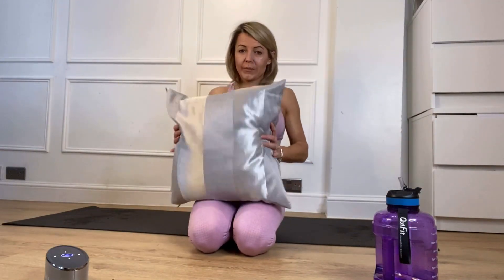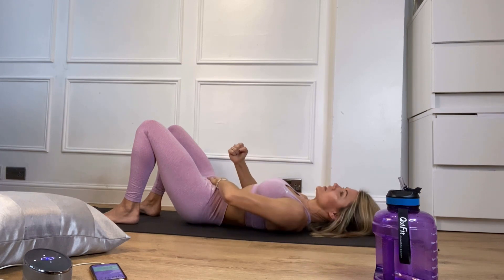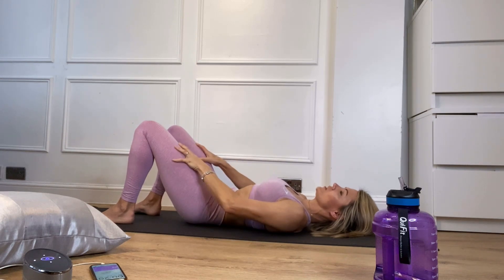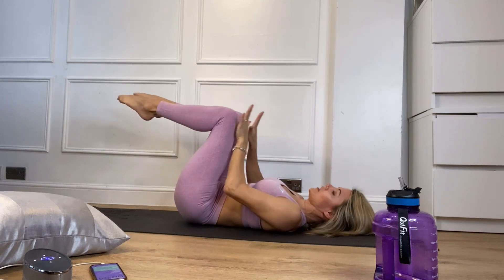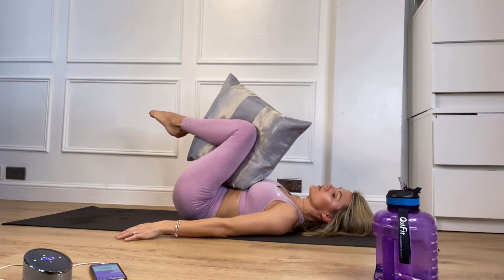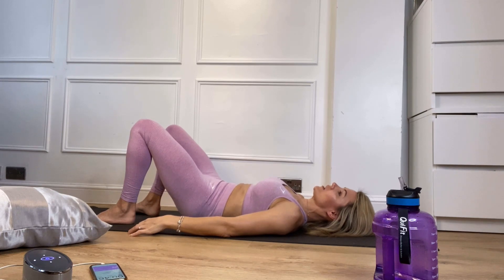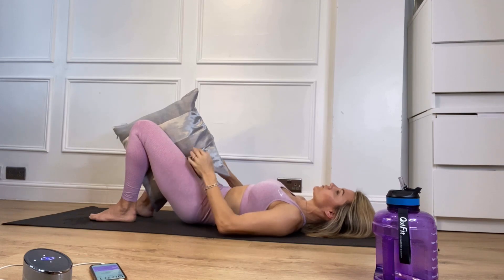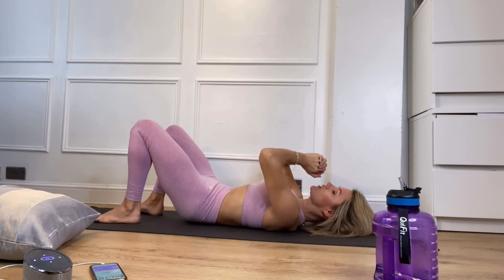Lower Abs & Pelvic Floor, reat workout for us ladies 40 and over!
This is one of my older workouts that I have just found but thought you would like to give it a go. We tend to neglect our pelvic floor so why not give it a go and let me know how you get on!